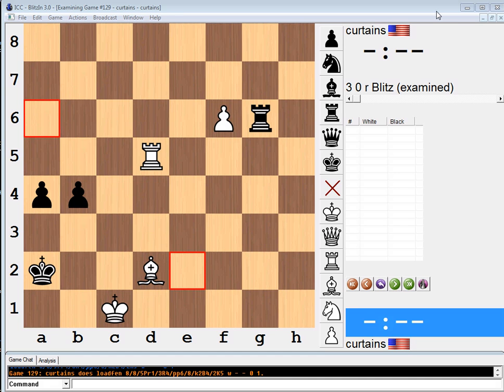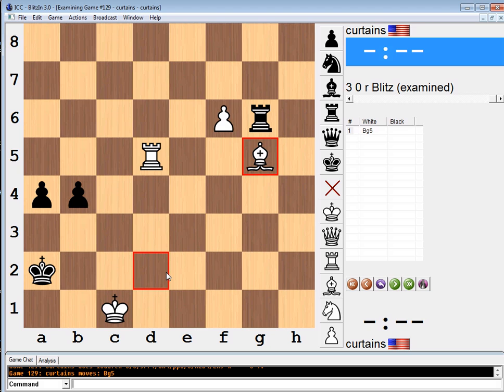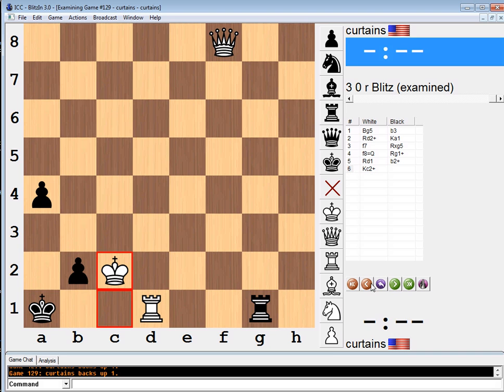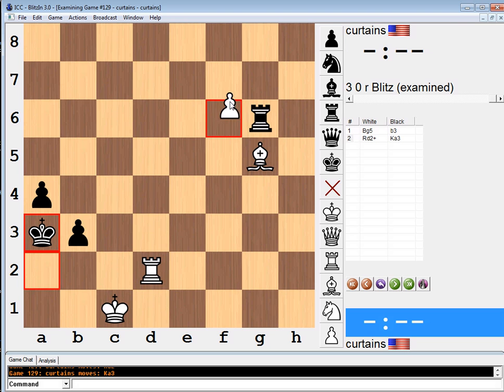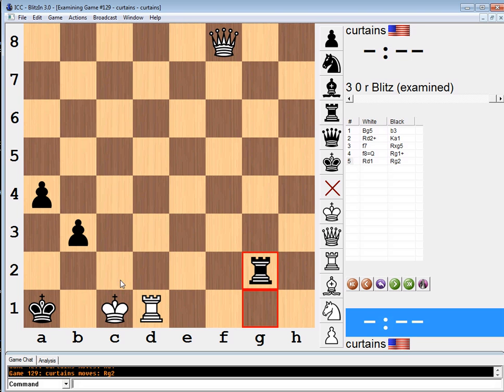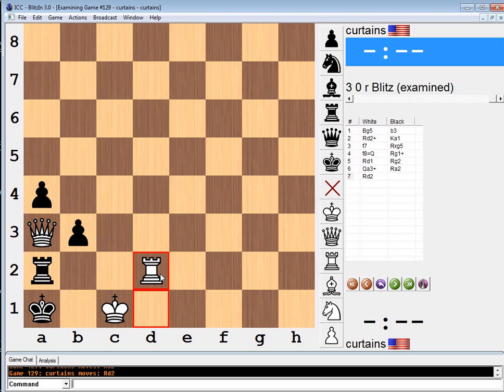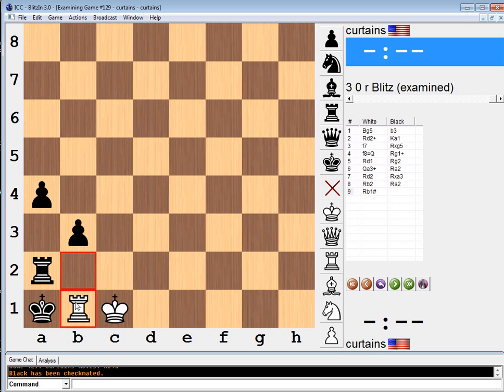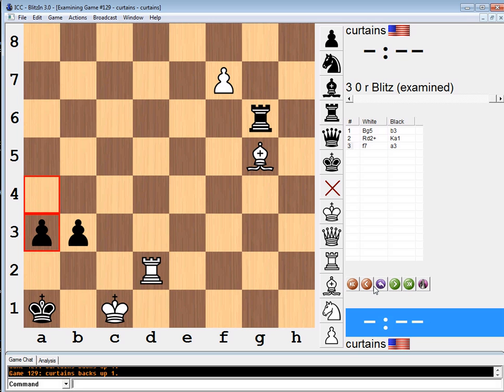Endgame Study #133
This Endgame Study is from Jacob Aagaard's book "Excelling at Chess Calculation"

8/8/5Pr1/3R4/pp6/8/k2B4/2K5 w - - 0 1